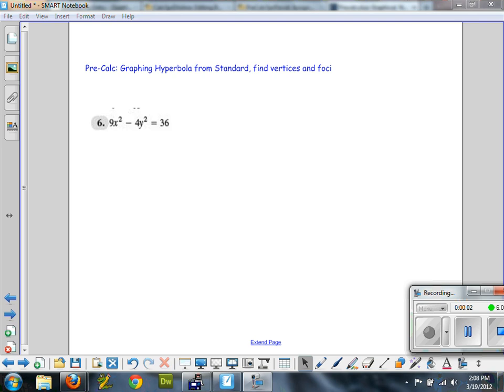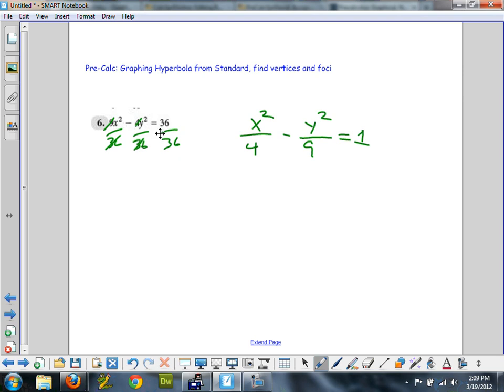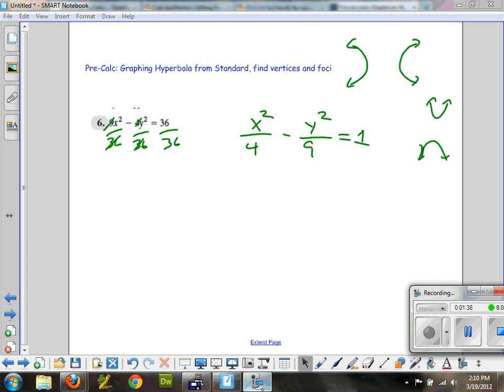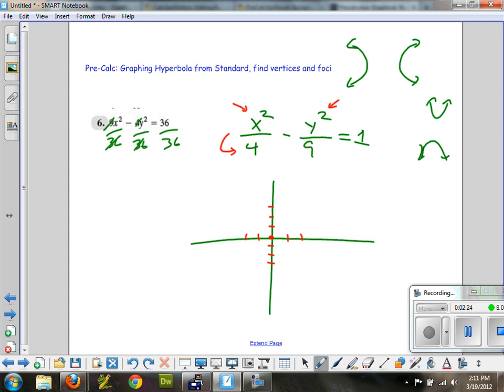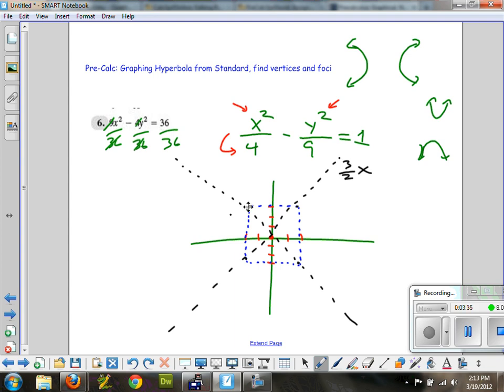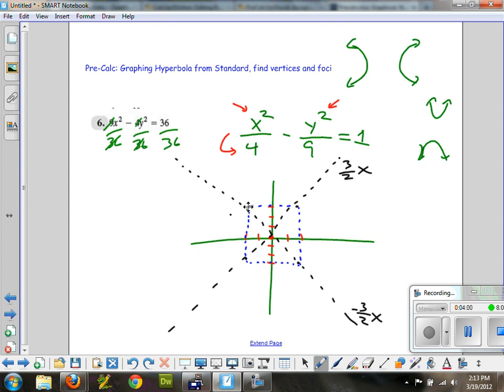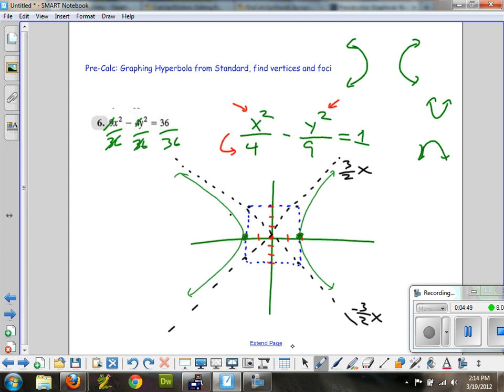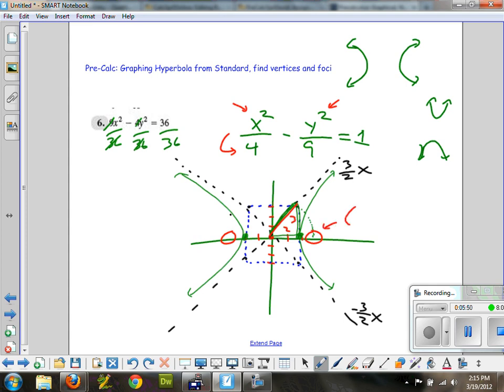Pre-Calculus Graphing Hyperbola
David from Seattle Academy records some of his lessons for his students to review. This lesson helps students graph a hyperbola from a form between expanded and standard.  After putting equation in standard form, we will find the vertices and focus points.